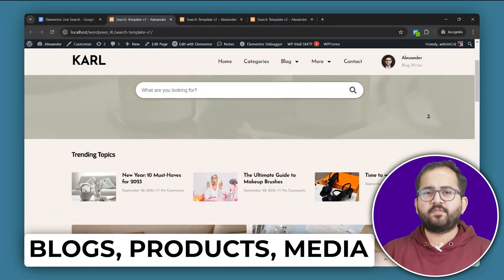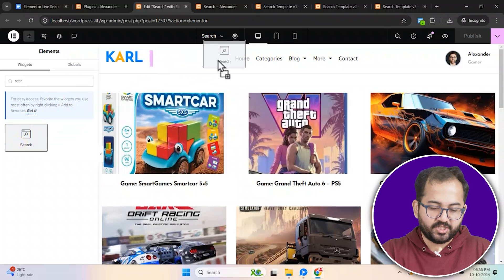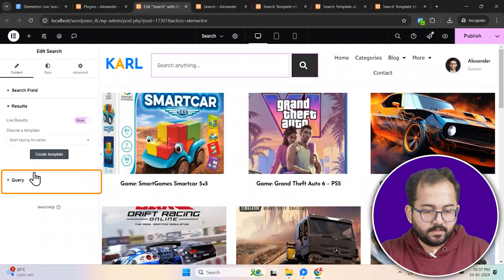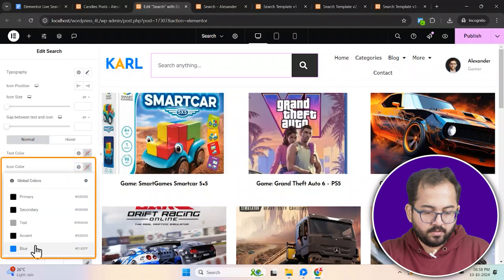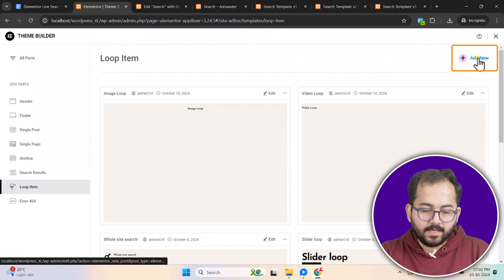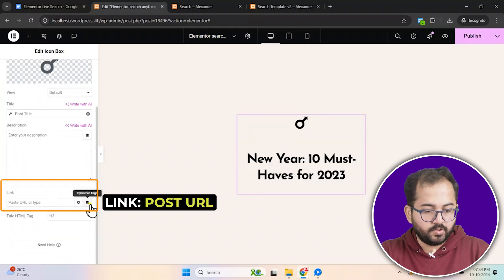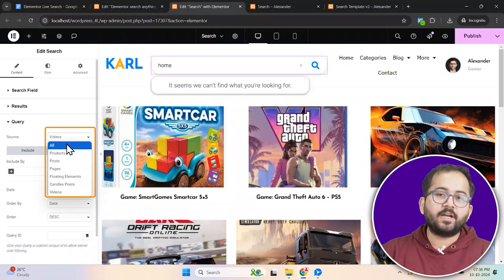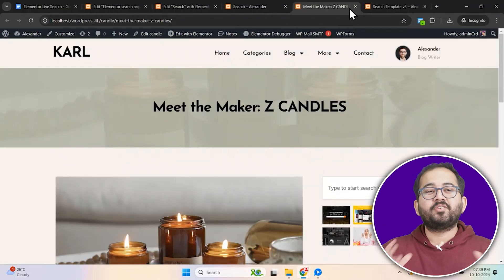Aesthetic Live Search Bar in Elementor (2025)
⭐ Giveaway: Our 100% FREE plugin makes any site 3X faster In this video, I’ll show you how to add a free search bar that makes it easy for users to search for anything they need. You’ll learn how to create a live search bar with an image search loop in the header using Elementor. I’ll guide you through customizing its look, enabling live results, and setting dynamic search options for posts, products, videos, and more. Whether you run a blog, media site, or eCommerce store, this search bar will enhance your site’s usability.

00:00 Search anything on site!
00:41 Add live search and customise it
02:32 Create template for live search results
04:20 Add live search results template to widget
04:28 Choose live search category (IMPORTANT)